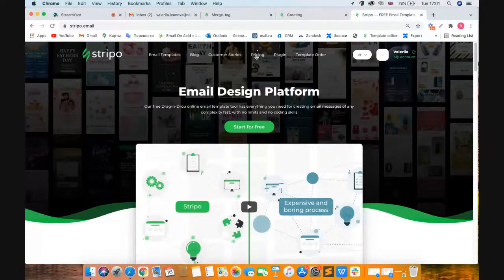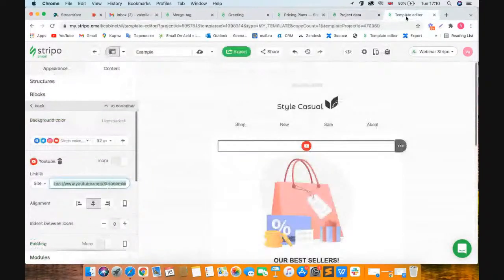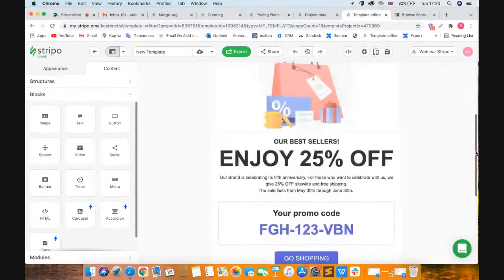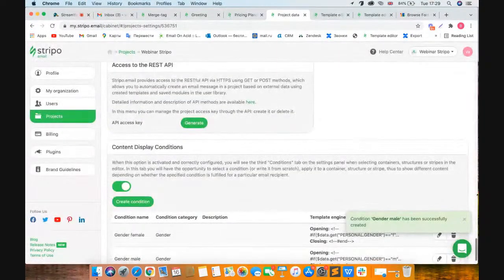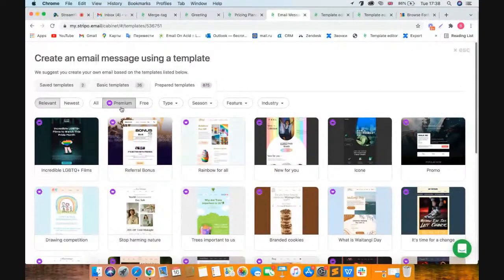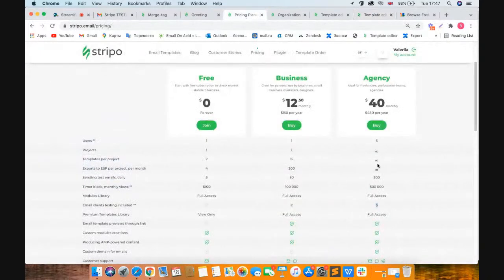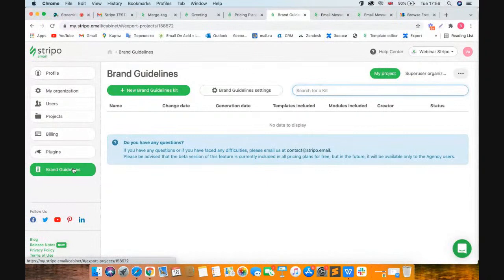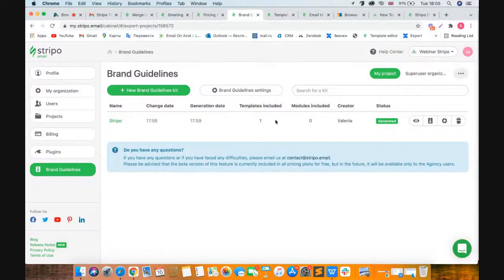Agency package: How to save your time?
We've made a special webinar to explain to you our Agency subscription plan and its benefits for your email marketing workflow. We've covered the following:

📌Introduction: 1:35 - 2:38
📌The basics of Stripo plans: 2:39 - 4:03
📌Organization menu: 4:04 - 6:53
📌Everything about projects and setting them up: 6:54 - 32:33
📌Users settings and how to manage them: 32:34 - 36:36
📌Templates, emails and differences between them: 36:37 - 39:23
📌Testing emails and preview feature: 39:24 - 48:44
📌Exporting your emails with integrations: 48:45 - 49:55
📌Modules: 49:56 - 56:32
📌Brand Guidelines feature: 56:33 - 1:06:50
📌Conclusion: 1:06:51 - 1:08:53